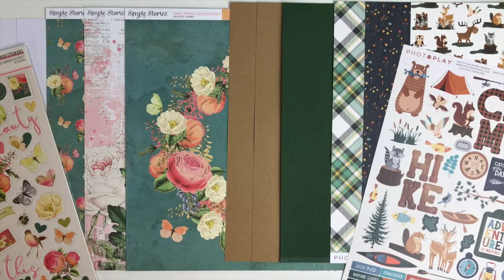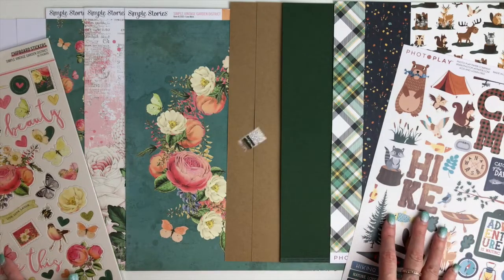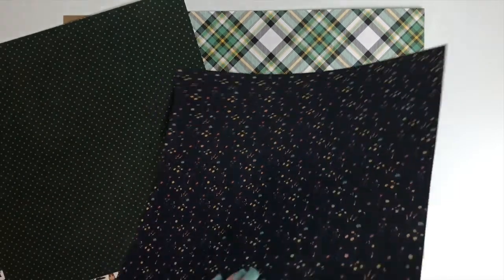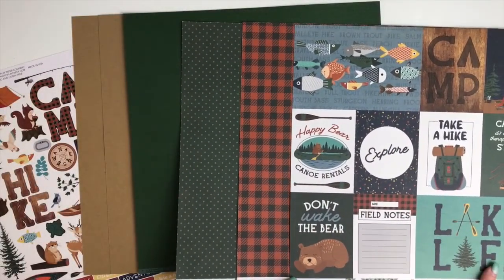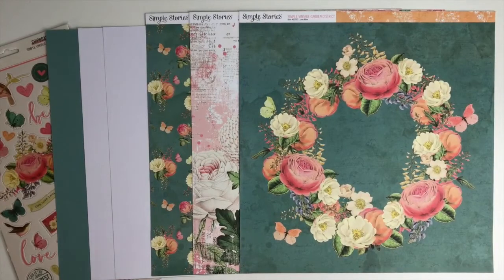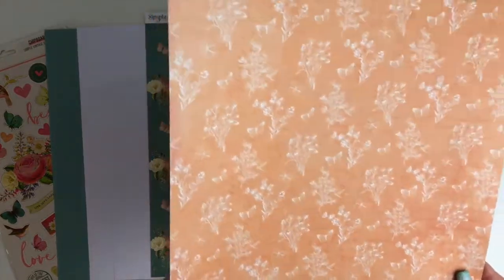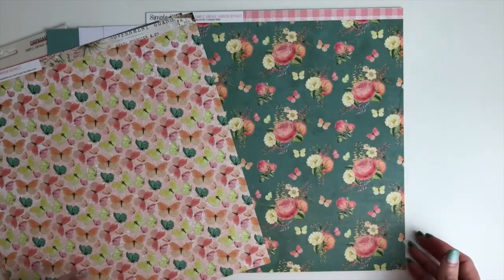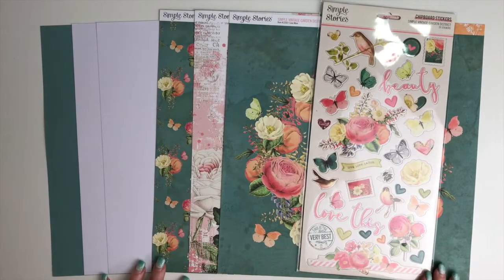THE SCRAPROOM ~ Double Shot Kit May 2020